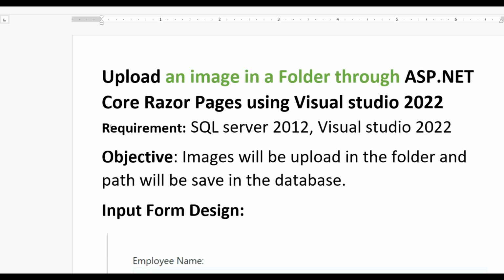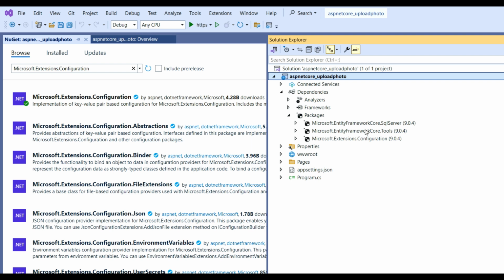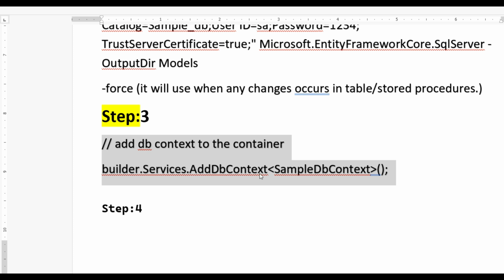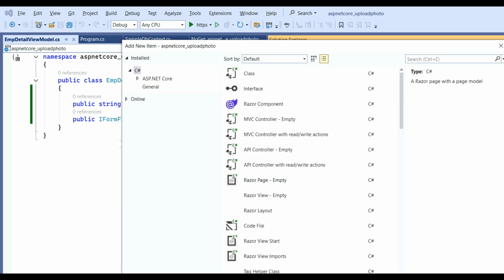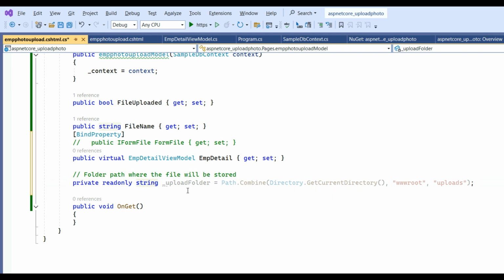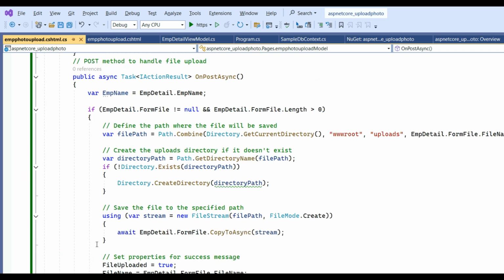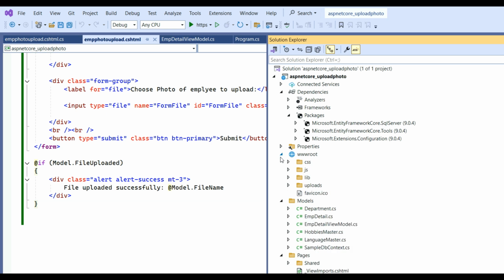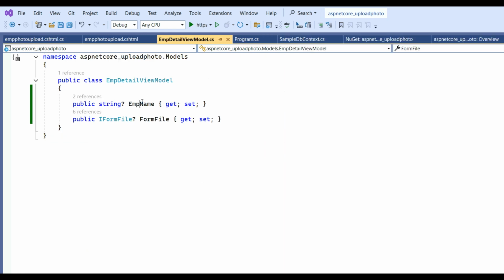Upload an image in a Folder through ASP NET Core Razor Pages using Visual studio 2022 | Part 11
Upload an image in a Folder through ASP.NET Core Razor Pages using Visual studio 2022:
Requirement: SQL server 2012, Visual studio 2022
Objective: Images will be upload in the folder and path will be save in the database.
Input Form Design:

Out Put: get the data from page and value will be saved in database.
SQL table:
CREATE TABLE [emp_detail](
 [emp_id] [int] IDENTITY(100,1) NOT NULL,
 [emp_name] [nvarchar](100) NULL,
 [address] [nvarchar](200) NULL,
 [photoFileName] [nvarchar](200) NULL,
 CONSTRAINT [PK_emp_detail] PRIMARY KEY CLUSTERED

Step:1
Installation Required through NuGet packages
1) Microsoft.EntityFrameworkCore.SqlServer
2) Microsoft.entityframeworkcore.tools
3) Microsoft.Extensions.Configuration

Step:2
Create a folder Models then Create a Class of DB context through the command line of Nuget Package:
Scaffold-DbContext "Server=DESKTOP-HSSNFCU;Initial Catalog=Sample_db;User ID=sa;Password=1234; TrustServerCertificate=true;" Microsoft.EntityFrameworkCore.SqlServer -OutputDir Models
-force (it will use when any changes occurs in table/stored procedures.)
Step:3
// add db context to the container
builder.Services.AddDbContext  SampleDbContext ();

Step:4
Create a view model “EmpDetailViewModel” to capture the data from form to properties, so that we can get the data and save the data into database
public class EmpDetailViewModel
     public string? EmpName { get; set; }
     public IFormFile? FormFile { get; set; }

Step:5
Need to added the Razor pages: